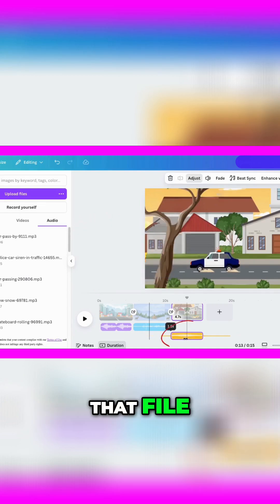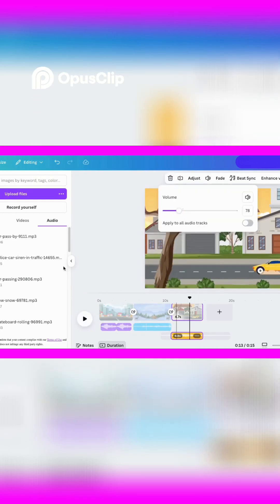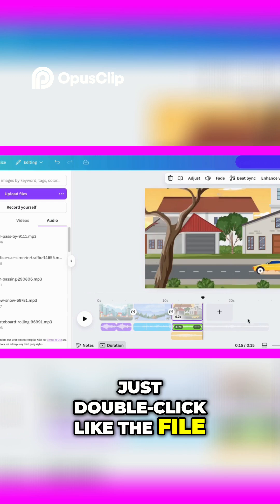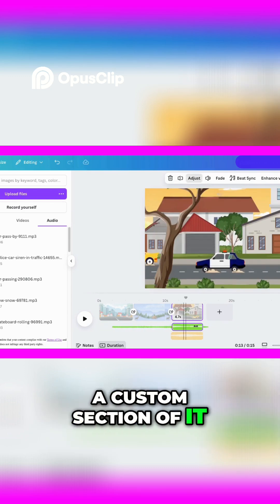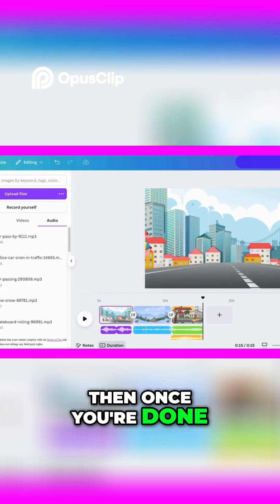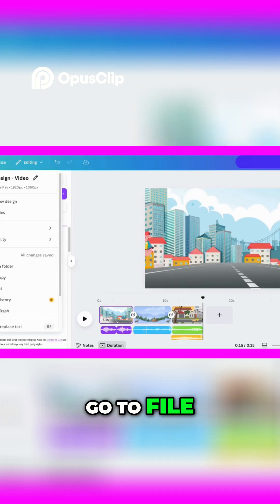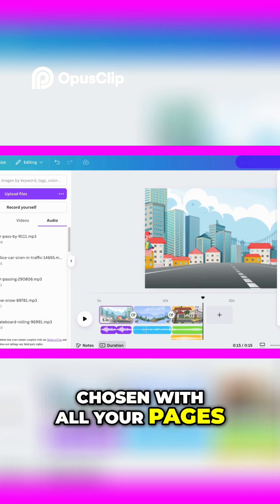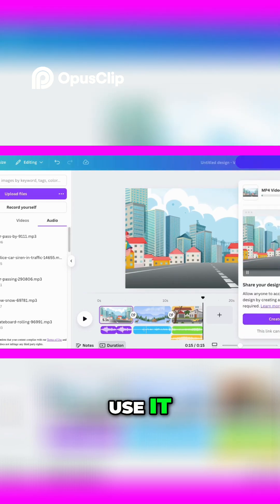Master Audio Editing: Customizing Sound for Your Projects